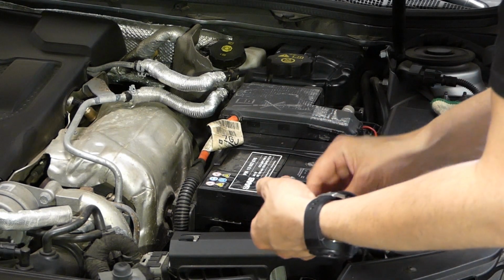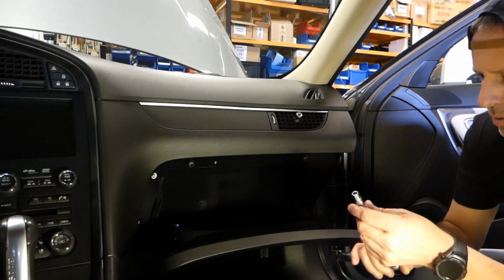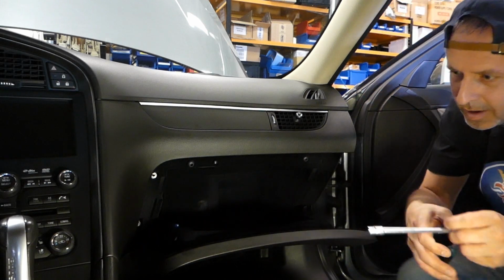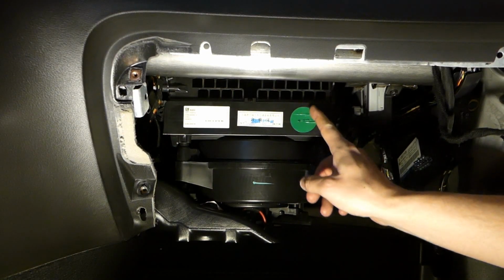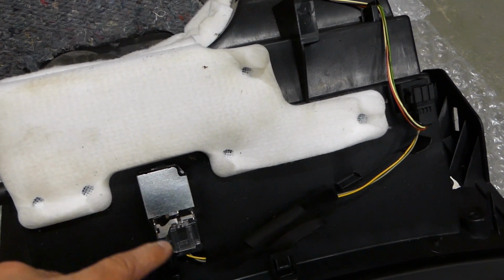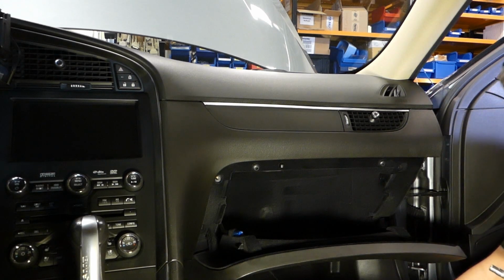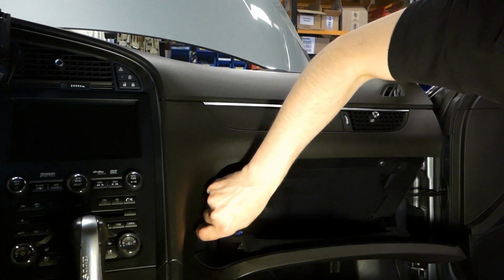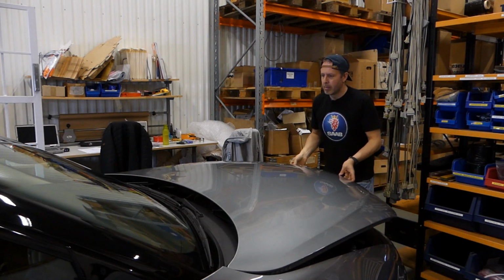Replacing the Cabin Air Filter in the SAAB 9-5 New Generation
Hey Guys,

This is the first time I replace the Air Cabin Filter in the SAAB NG9-5 on my own. Just as easy as the SAAB NG9-3. Just take it easy, it's not like there's way too much spare parts for the NG9-5 that's why I'm being extra careful ;-)

Original Saab part number:
Activated Charcoal: 13271191